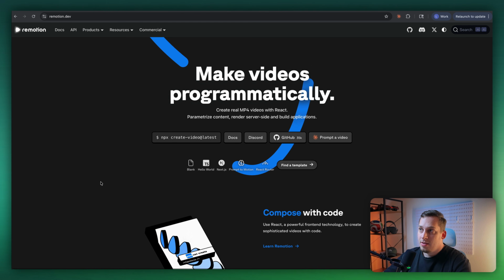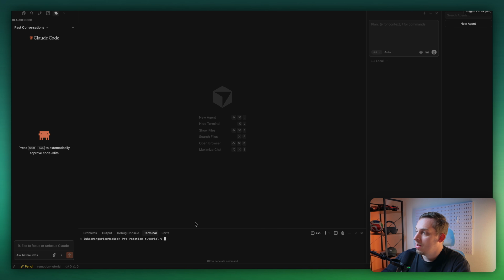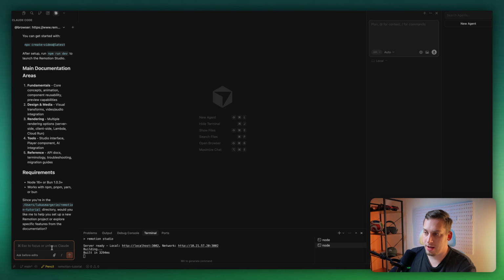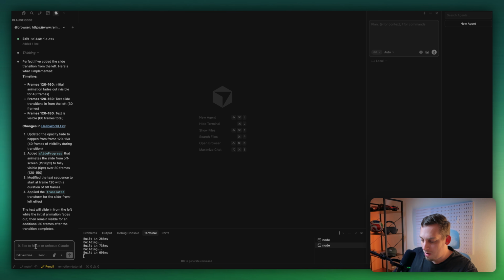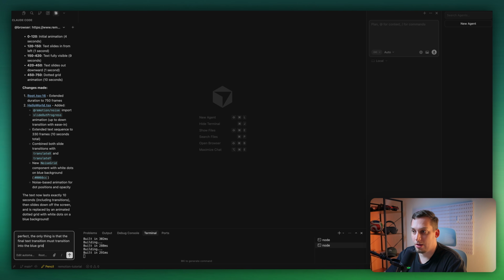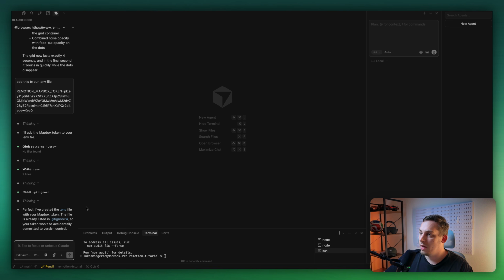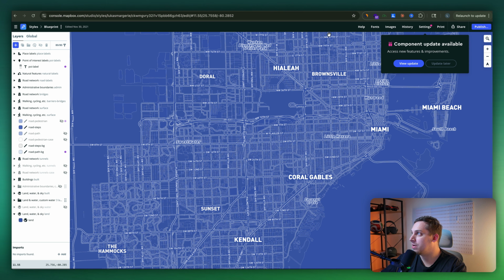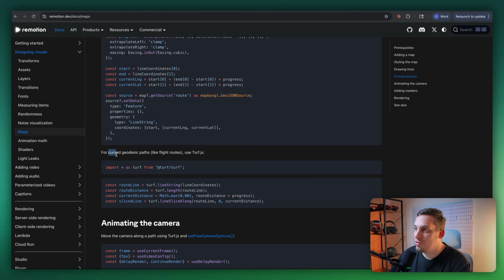Build Animated Videos in Claude Code Without Touching After Effects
In this video, Lukas demonstrates how to programmatically create intricate motion design videos using Claude Code within Cursor. Learn to generate dynamic after effects animation for maps and text, along with smooth transitions, by prompting changes directly in the code. This approach streamlines video editing and allows for creative ai video generation.

Learn how to create motion graphic videos programmatically using Remotion and Claude Code, all within Cursor. This tutorial walks you through setup, key features, and practical examples for dynamic video creation.

- Setting up Remotion and Claude Code inside Cursor
- Exploring premade templates and customizing animations
- Using transitions, noise visualization, and smooth animation edits
- Integrating and styling Mapbox maps, including custom styles
- Animating map elements and rendering your final video

Timestamps:
00:00 "Introducing Remotion"
03:44 "Using Claude Code for Editing"
09:06 "Adding Mapbox to Remotion"
11:51 "Animating Maps with Claude Code"
13:16 "Curved Paths & Video Rendering"